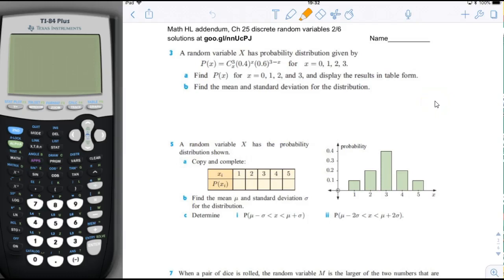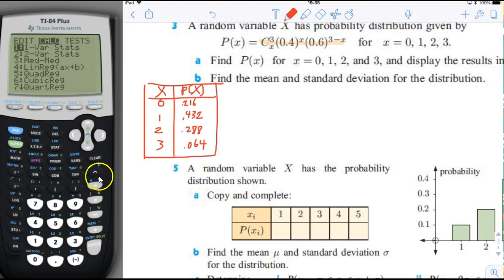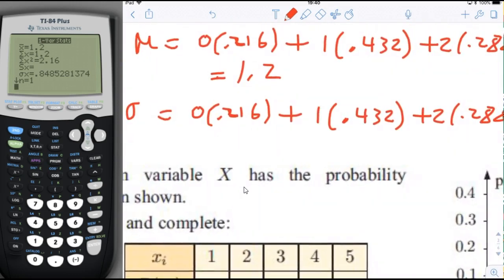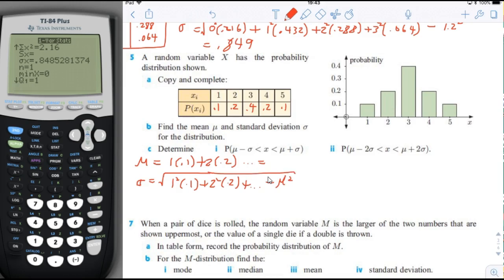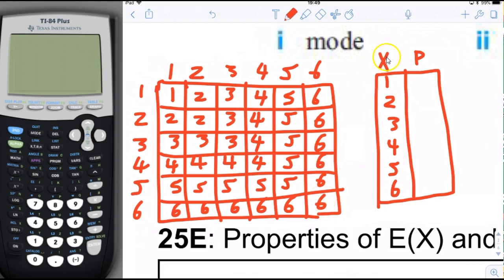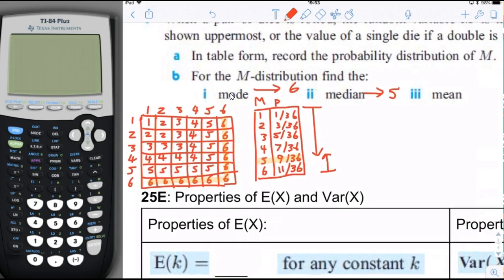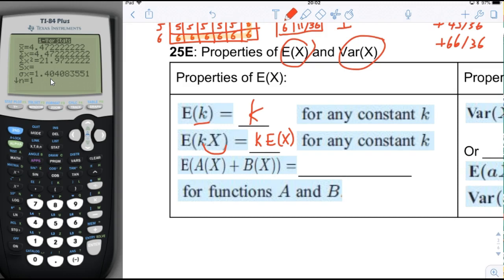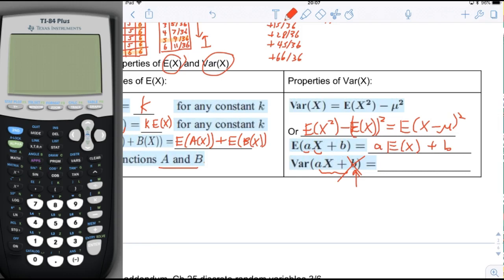hl discrandvars addendum p2